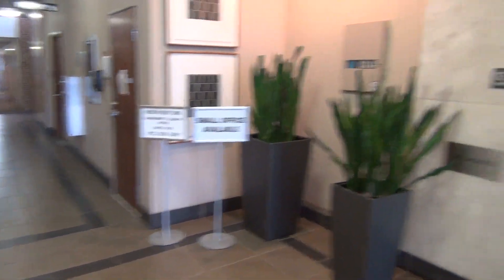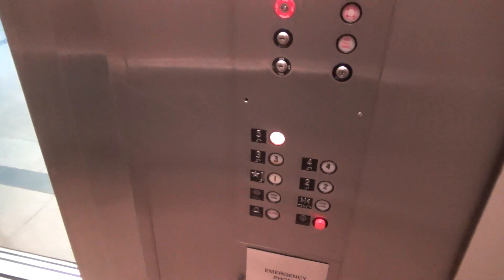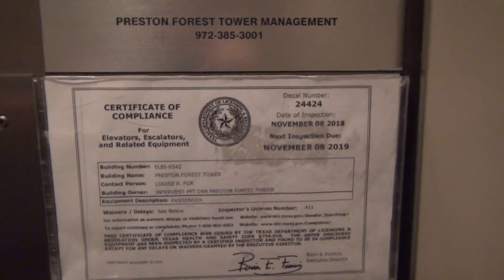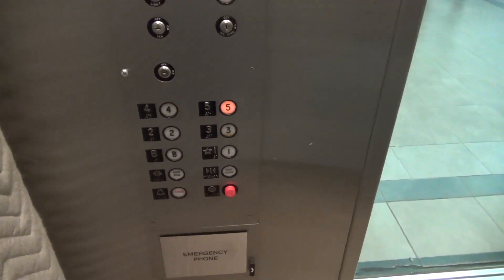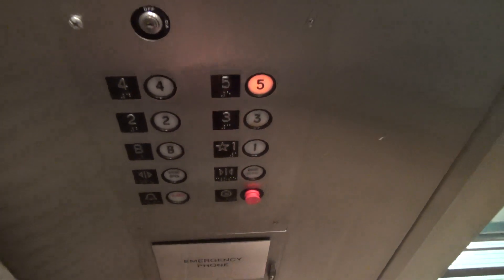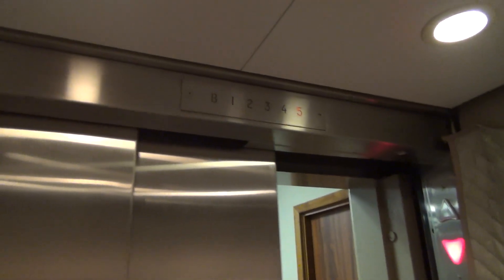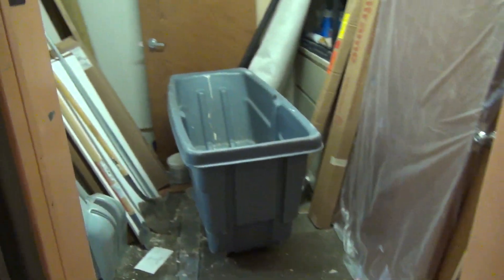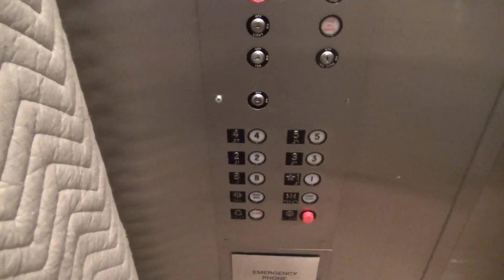Modernized Esco Hydraulic Elevators at Preston Forest Tower in Dallas, TX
(May 2019) These are some old Esco elevators at Preston Forest Tower in Dallas, TX. These were installed in the 1960s, but received a modernization in the 90s. These aren't super exciting now, but they are still nice elevators.